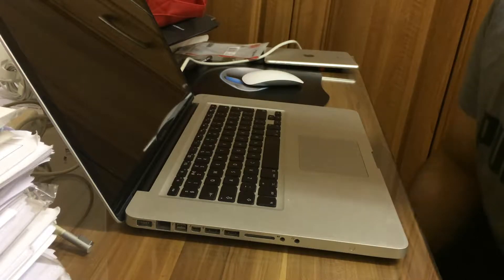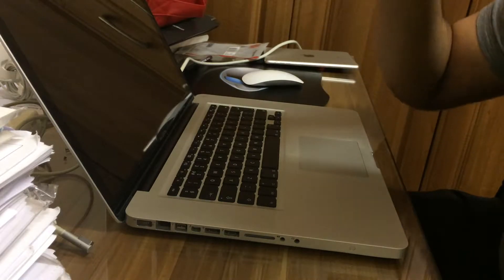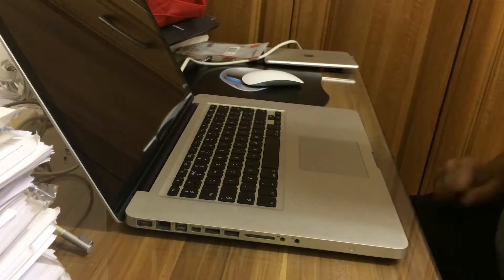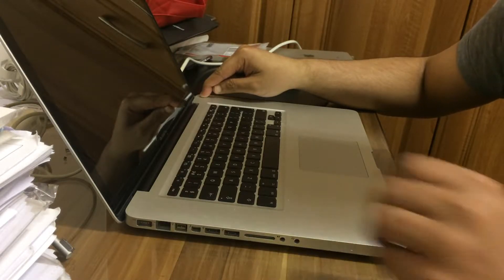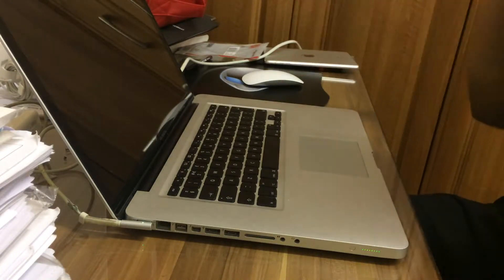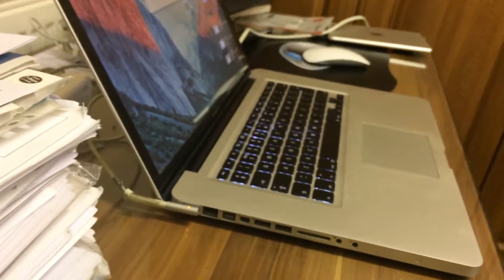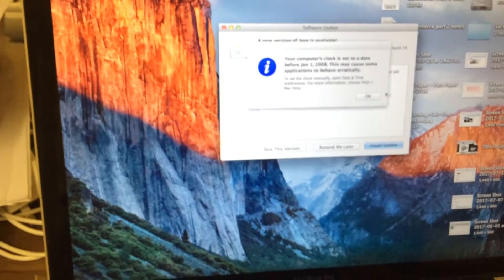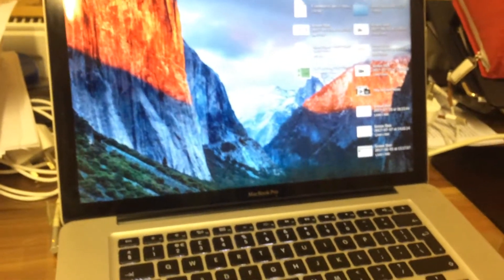REPAIR a MacBook Pro that Won't Turn On (Power Button & Charger Trick) | New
Troubleshooting a MacBook Pro That Won't Turn On MacBookPro

How to REPAIR a MacBook Pro that Won't Turn On (Power Button & Charger Trick) | New

How to Fix a MacBook Pro That Won't Turn On (Power Button / Charger Trick) -

-- How to fix a MacBook Pro that will not turn on. EASY FIX
-- How to QUICK & EASY FIX | MacBook not turning on or Charging (2023)
-- How To Fix - MacBook Pro Won't Power On - Turn On